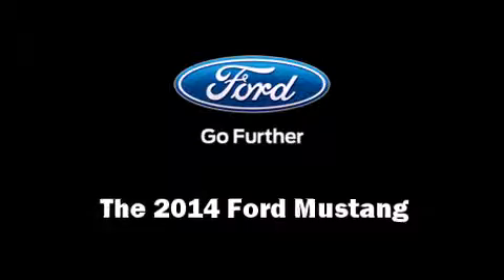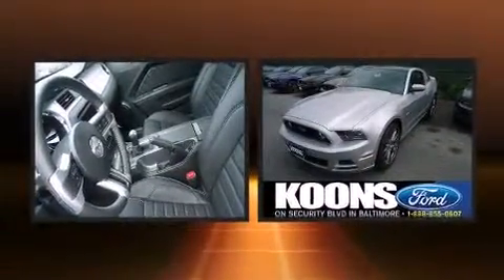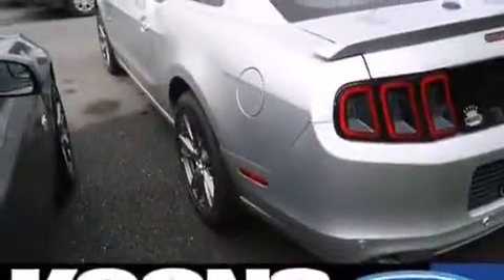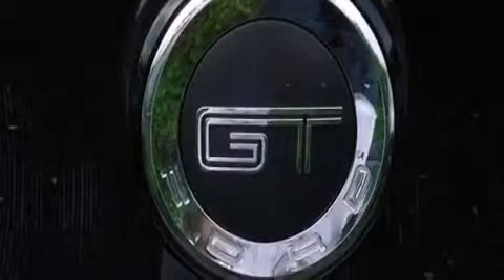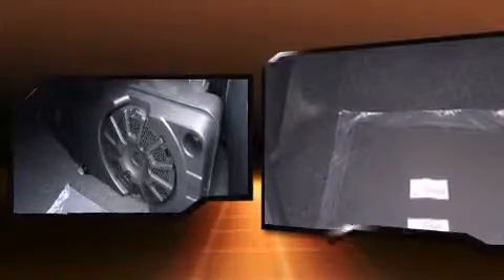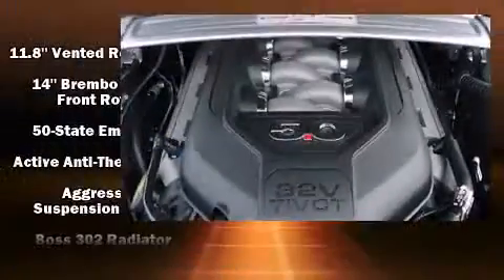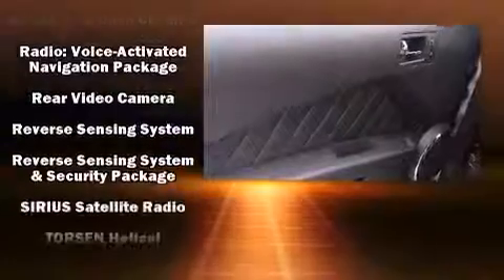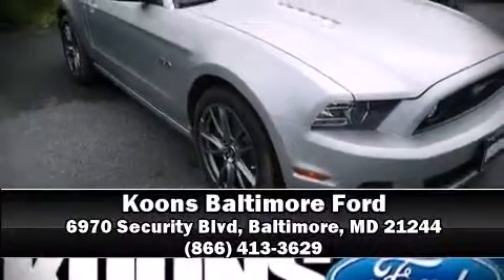2014 Ford Mustang GT Premium in Baltimore, MD 21244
The 2014 Ford Mustang. Ford made sure to keep road-handling and sportiness at the top of it's priority list. It features a standard transmission, rear-wheel drive, and 5 liter 8 cylinder engine. Ford prioritized comfort and style by including: 1-touch window functionality, adjustable headrests in all seating positions, a built-in garage door transmitter, a trip computer, an automatic dimming rear-view mirror, front bucket seats, and remote keyless entry. Features such as automatic climate control and leather upholstery prove that economical transportation does not need to be sparsely equipped. With high intensity discharge headlights illuminating your path, you'll always appreciate maximum visibility. Premium sound drives 9 speakers, providing you and your passengers a sensational audio experience. Ford ensures the safety and security of its passengers with equipment such as: dual front impact airbags with occupant sensing airbag, front SIDE impact airbags, traction control, a security system, and 4 wheel disc brakes with ABS. Brake assist technology provides extra pressure when applying the brakes. We pride ourselves in the quality that we offer on all of our vehicles. Stop by our dealership or give us a call for more information.